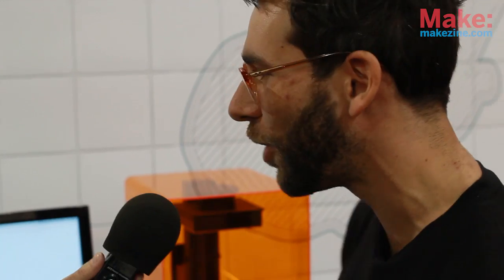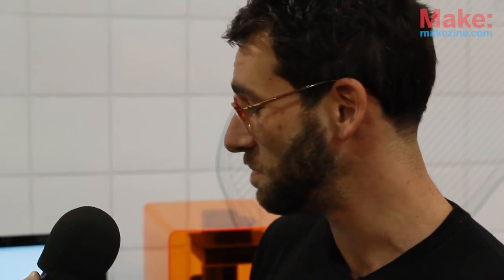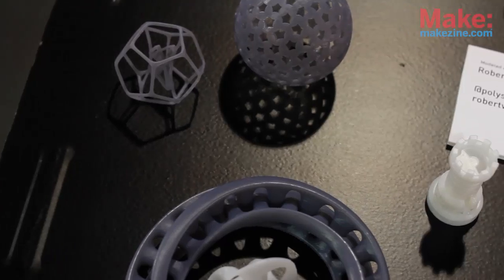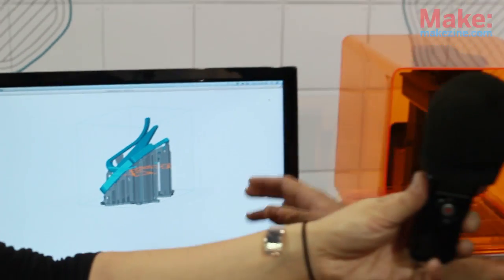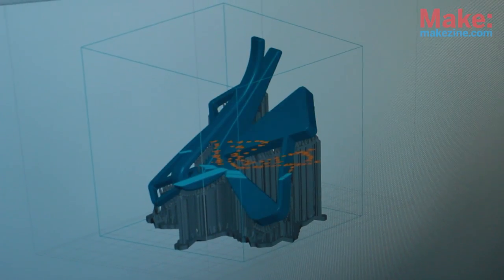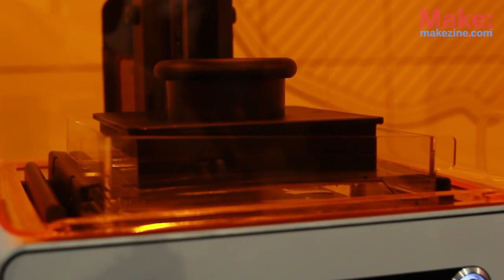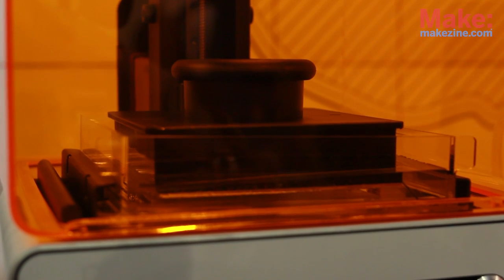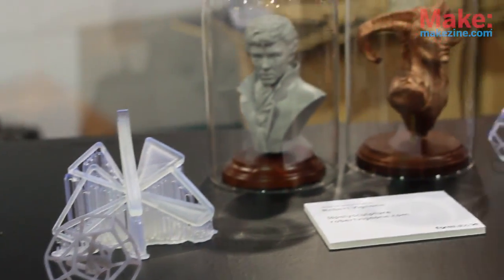Making Is Mainstream: Sam Jacoby of FormLabs at CES 2014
On the floor of CES 2014, I had to opportunity to speak with Sam Jacoby of FormLabs about their Form1 SLA 3D printer. Details